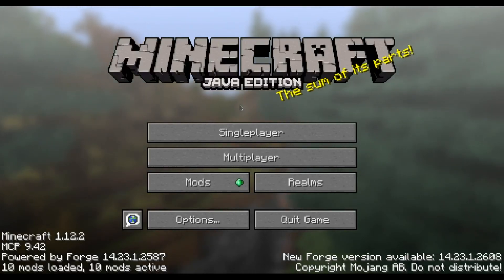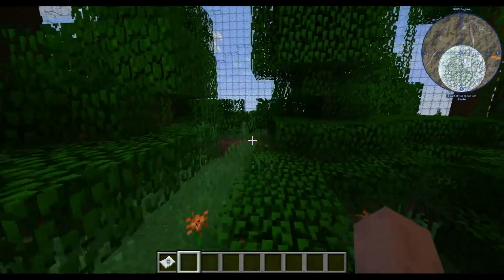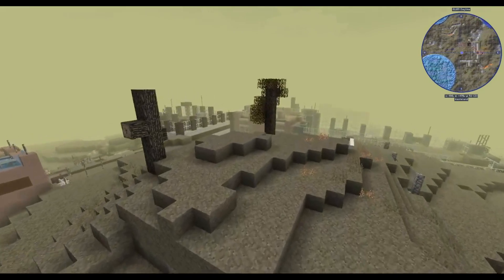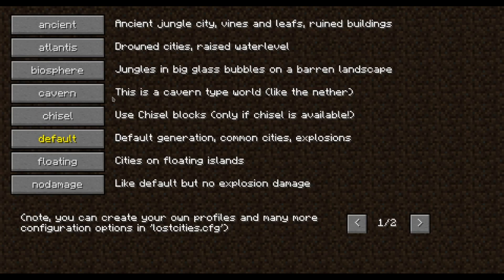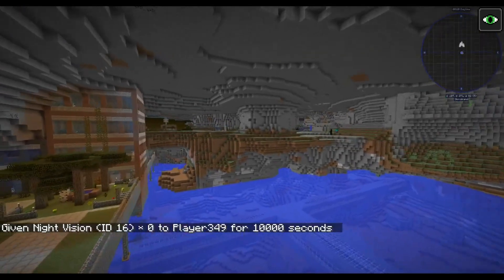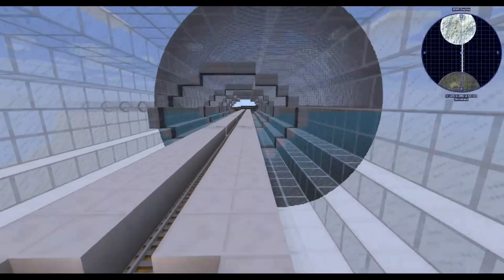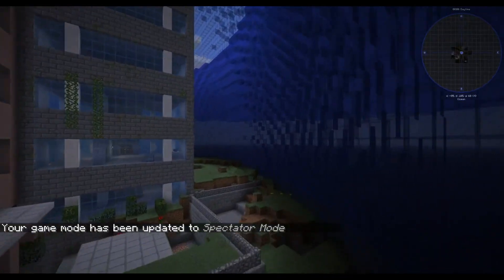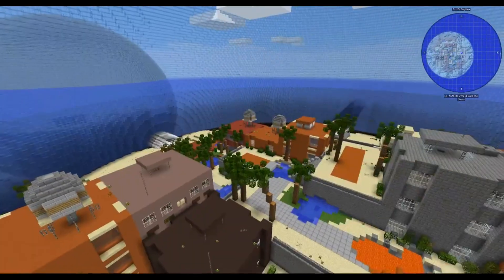Lost Cities 2.0.0 Visual Changelog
This is a visual changelog of the Lost Cities 2.0.0 update showing the different new landscape types that you can select at world creation time.